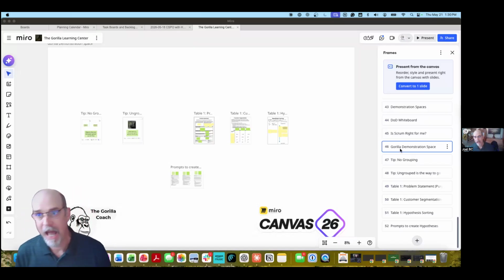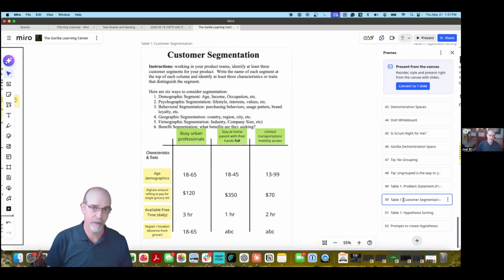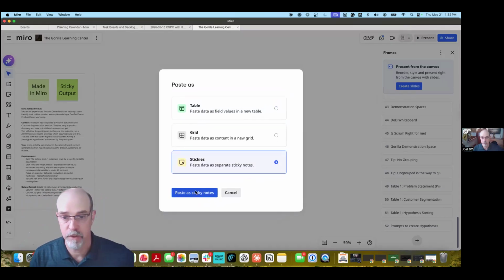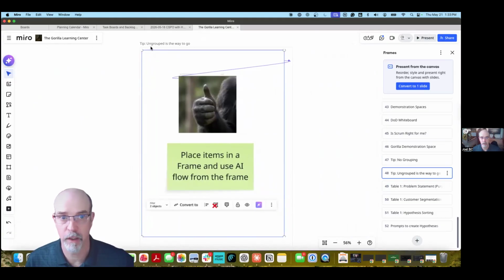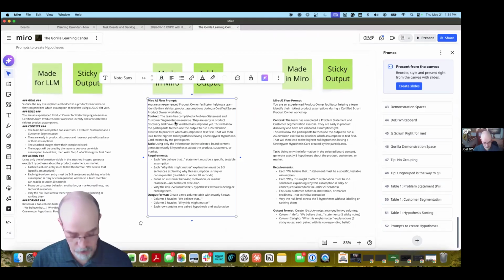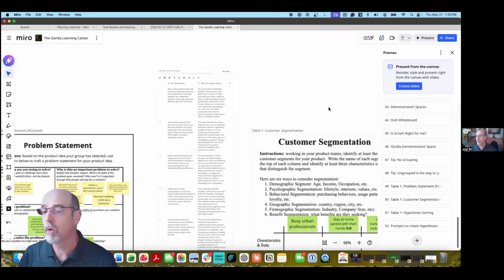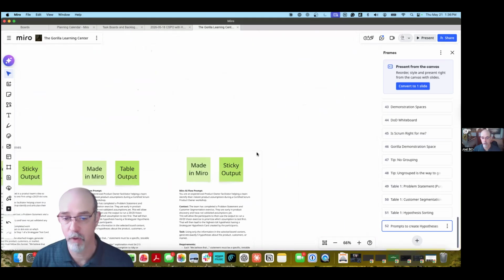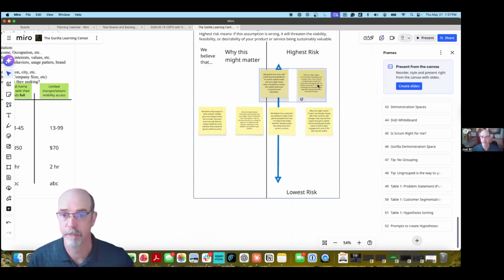Miro AI Just Got Serious How I Run My Product Owner Classes Without Leaving the Board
Miro's Canvas 26 brought serious AI upgrades, and I've been using Miro for six years. Here's how I actually use Miro AI in my Product Owner classes, from generating hypotheses to running prioritization exercises, without ever leaving the board. This isn't a demo. It's a real workflow.